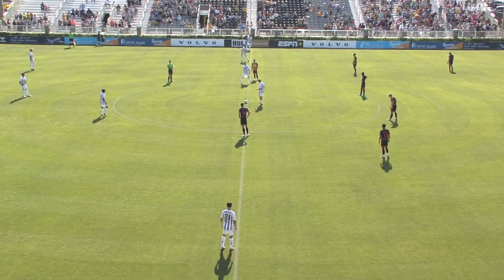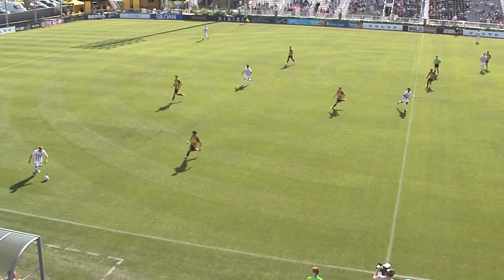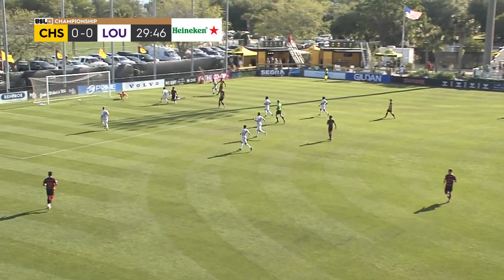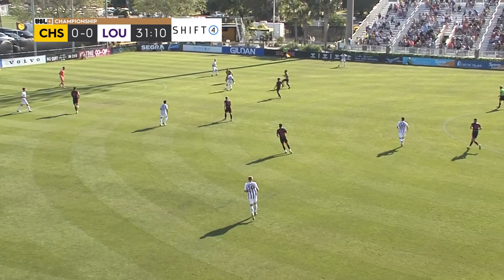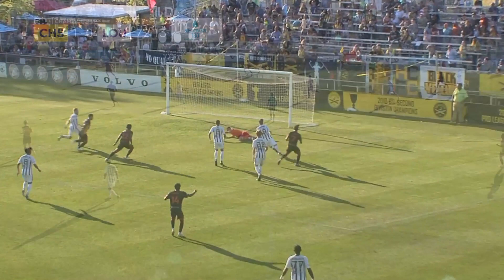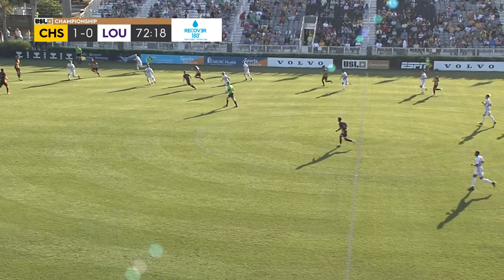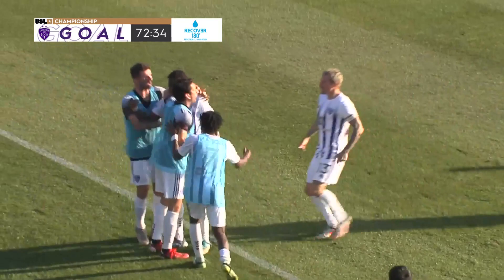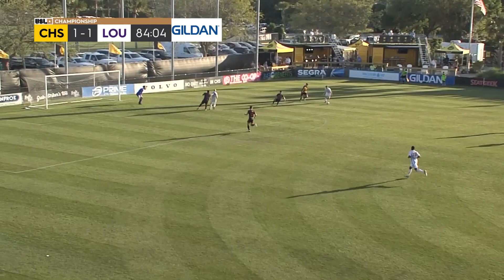Charleston Battery vs. Louisville City FC - Game Highlights | 04-23-2022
Enoch Mushagalusa scored a second-half equalizer as Louisville City FC ran its undefeated streak to start the 2022 USL Championship regular season to eight games after a 1-1 draw against the Charleston Battery on Saturday evening at Patriots Point.